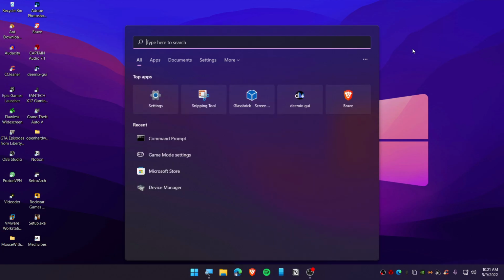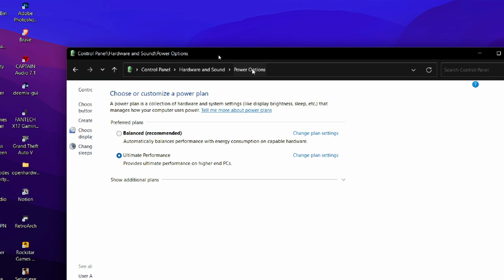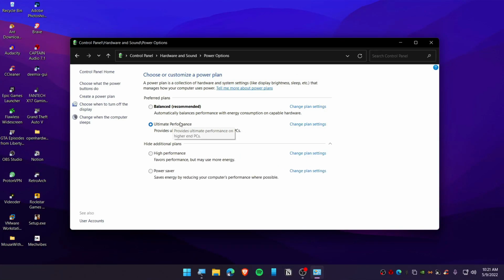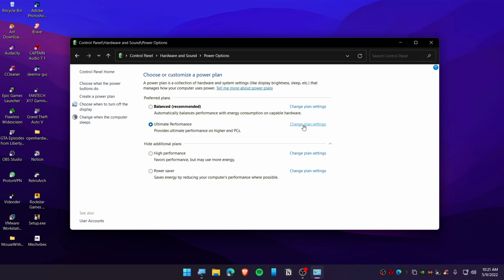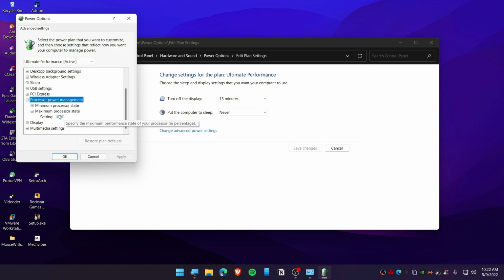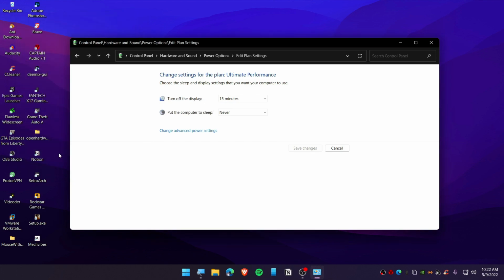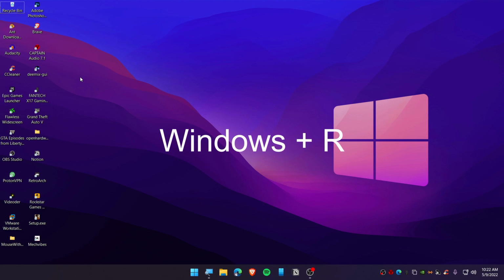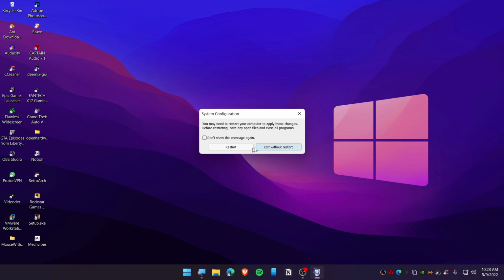How to Boost Processor or CPU Speed in Windows 11 For Free